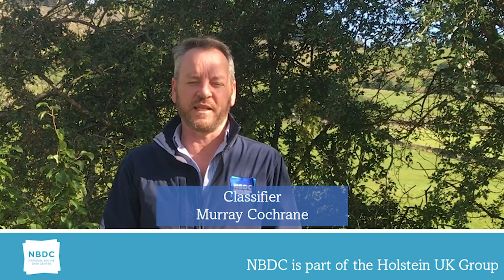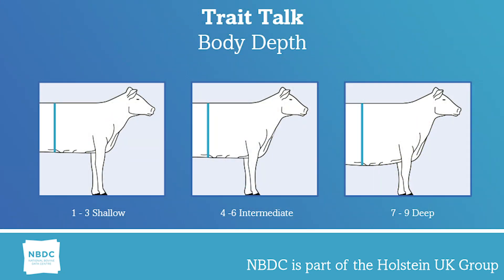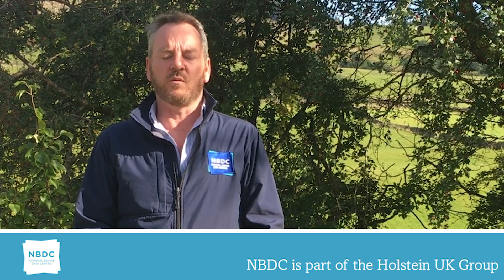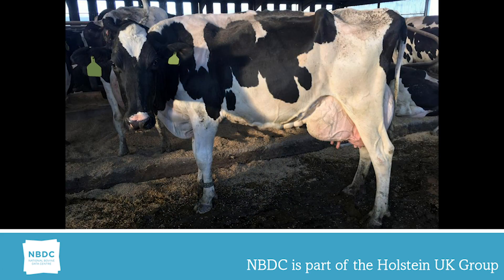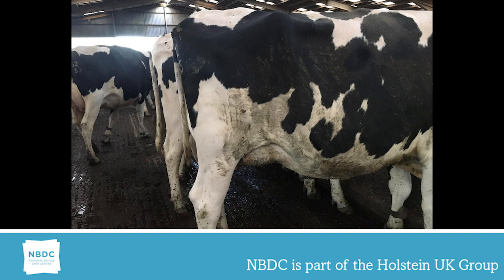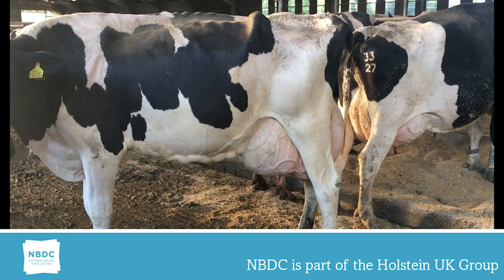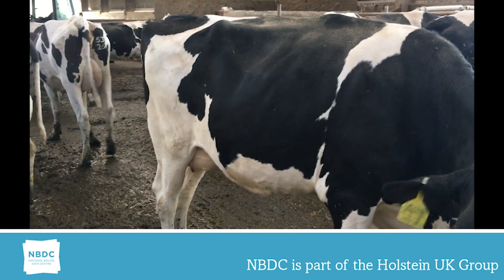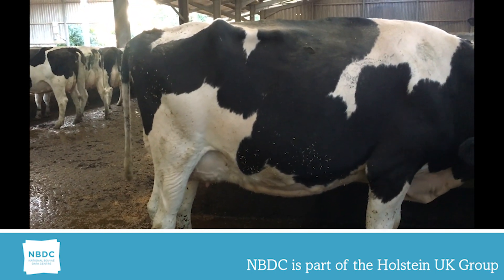Trait Talk - Episode 4 - Body depth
Body depth
Distance between top of spine and bottom of barrel at last rib - the deepest point, independent of stature.

Advice & Guidance
Scores 4-7 provide an acceptable range. Young deeper bodied heifers (scores 8-9) tend to have fertility problems, whilst shallow bodied animals (scores 1-3) often lack dairy character and the ability to consume large amounts of forage.